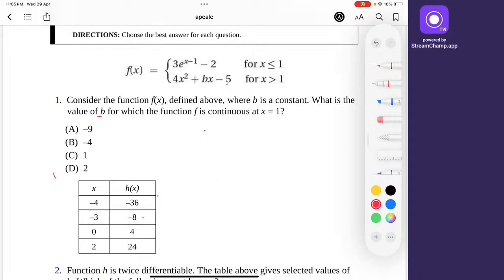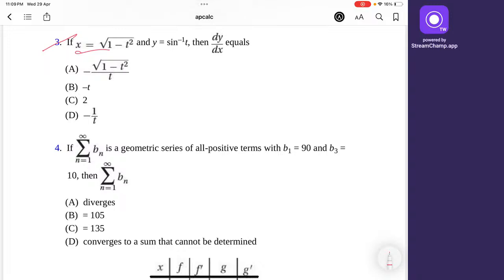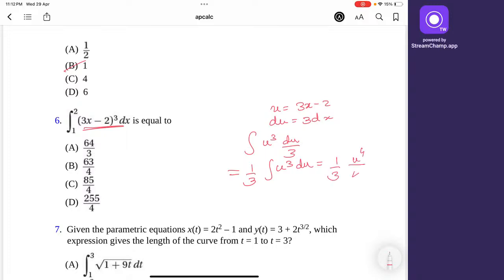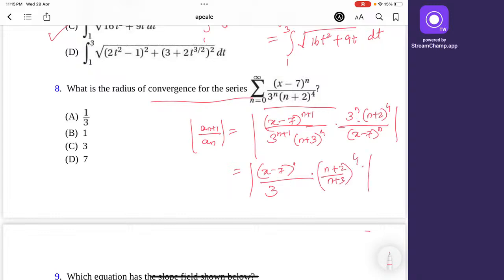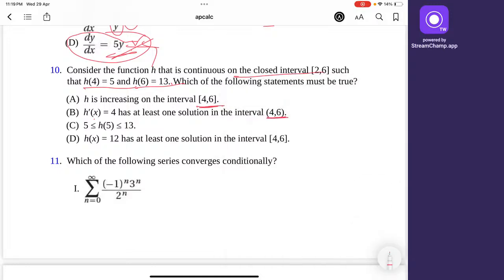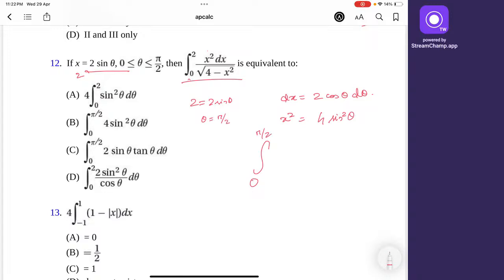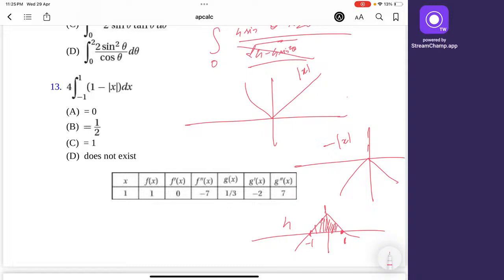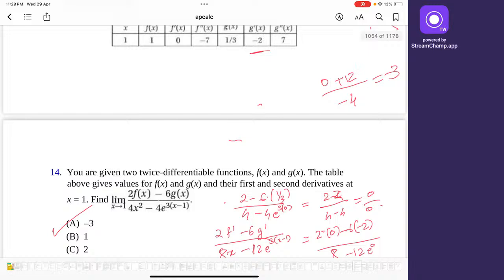Ap calc bc past paper solving